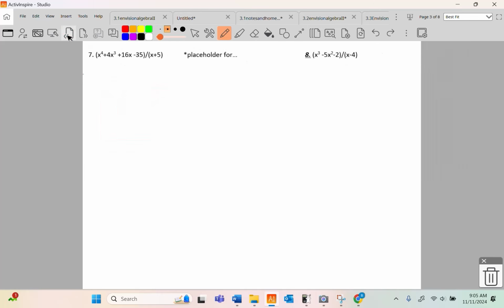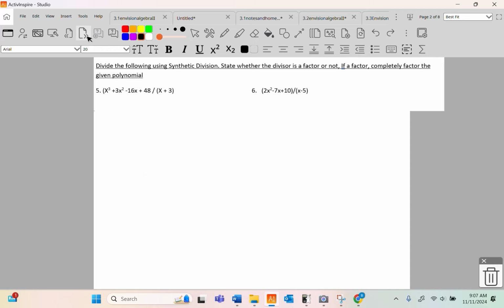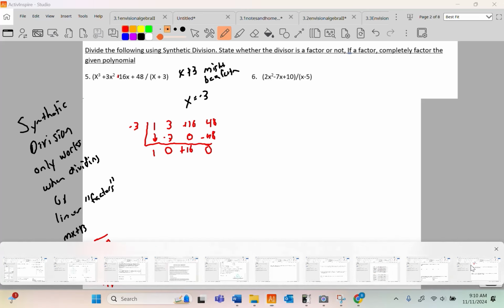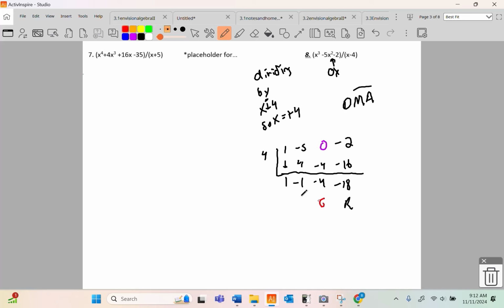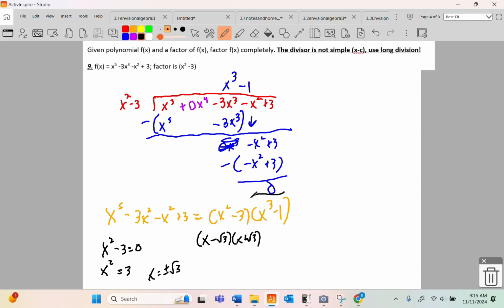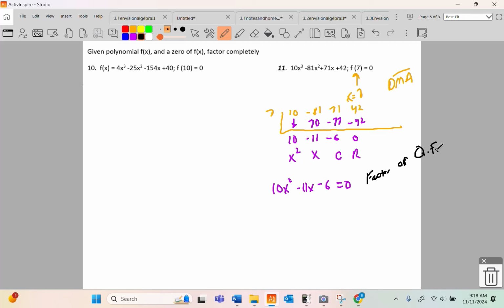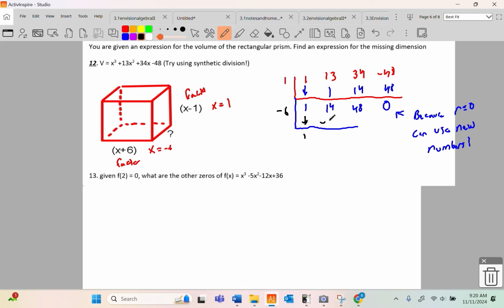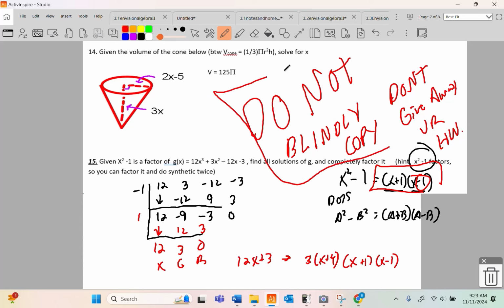3.4 Synthetic Division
Syntetic Division Related Homework Problems from an Algebra II classroom in Tennessee